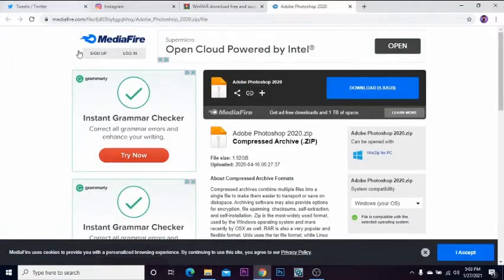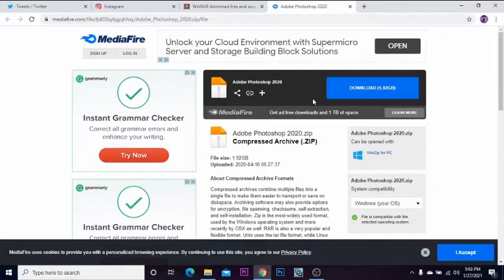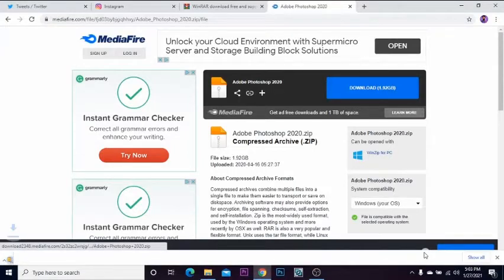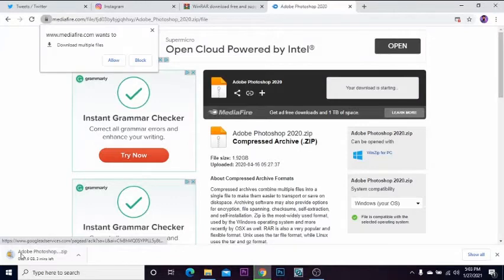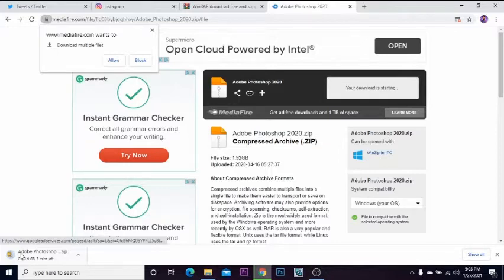how to get photoshop for free *2021*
here is the zip app